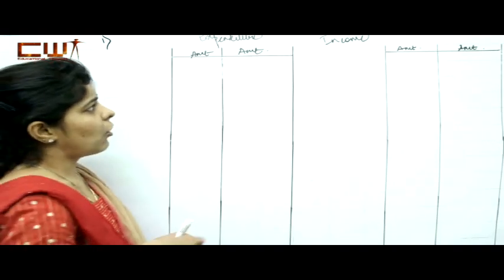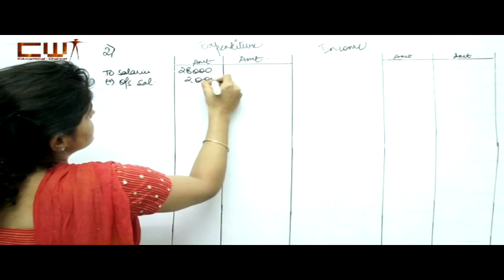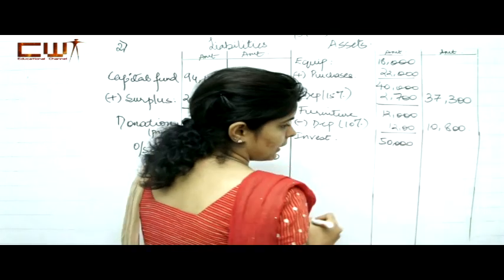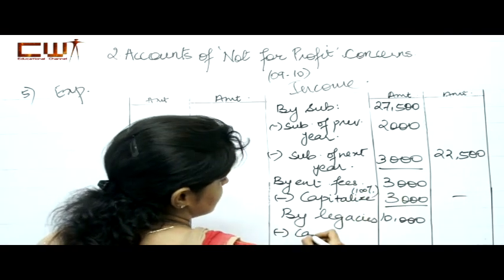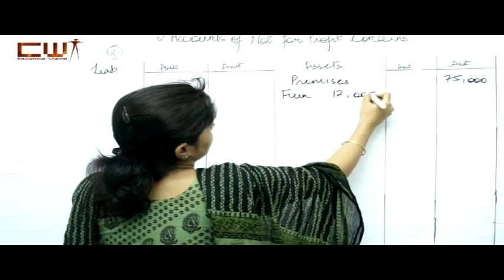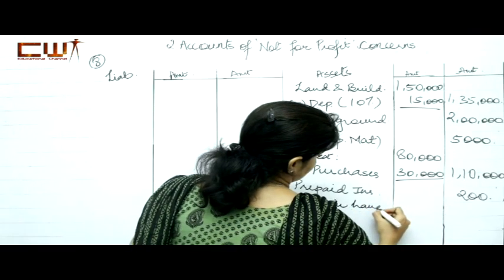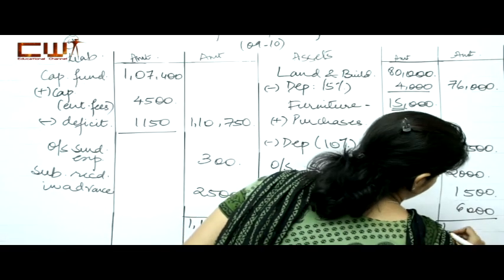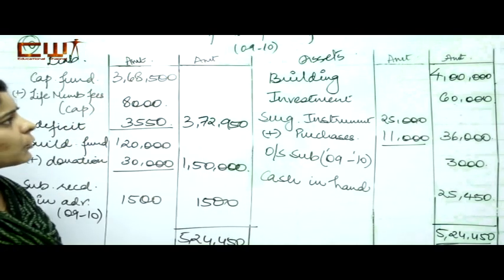ACCOUNTS OF NOT FOR PROFIT CONCERNS CHAPTER: 2, STANDARD: 12th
Dear students...
Learn Account in a easy way...
This video shows an innovative method of solving sums of Accountancy.
The sum is of ACCOUNTS OF NOT FOR PROFIT CONCERNS CHAPTER: 2,STANDARD: 12thTextbook of Maharashtra State board.
CWT EDUCATIONAL CHANNEL for nursrey to 12 std

non profit organisation accounting
not for profit accounting
not for profit organisation accounting